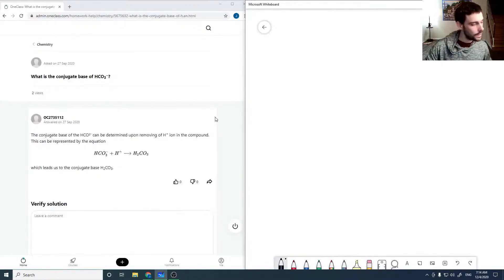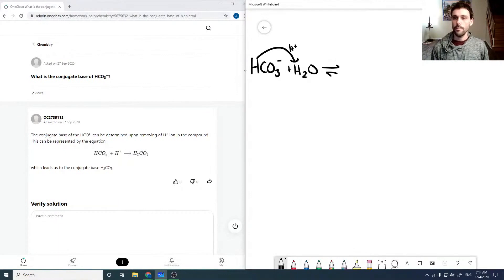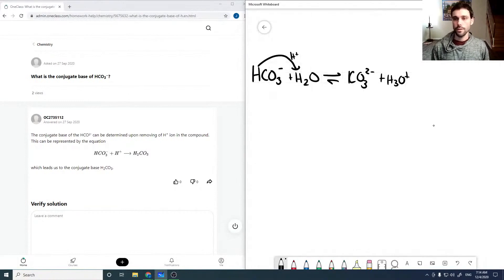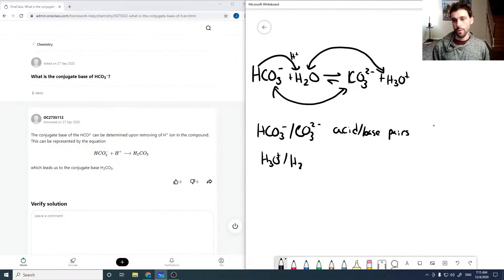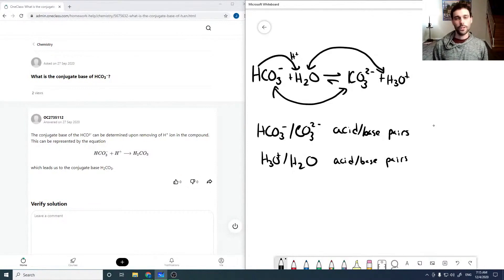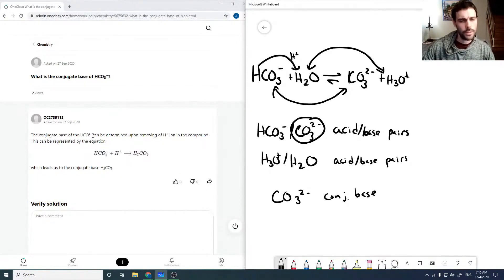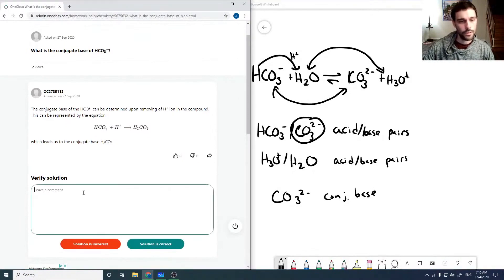What is the conjugate base of HCO3−?